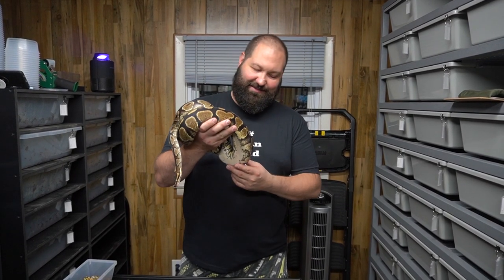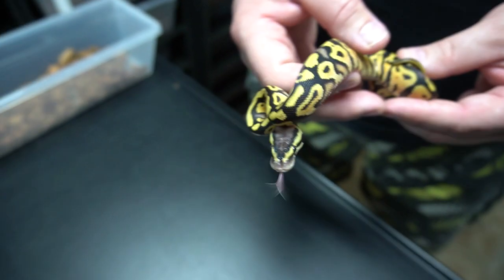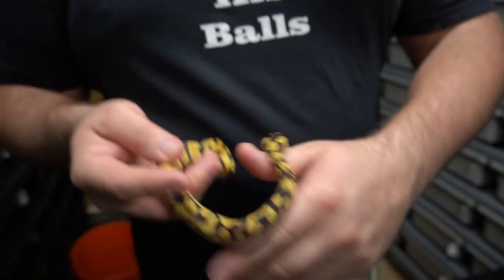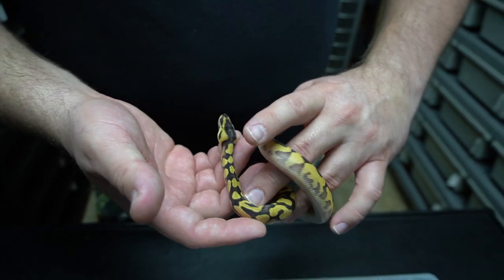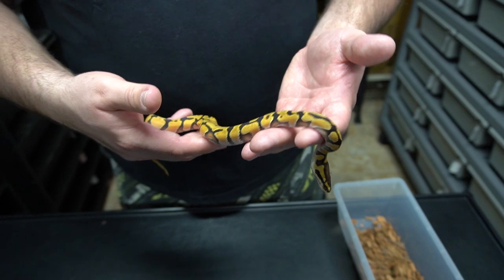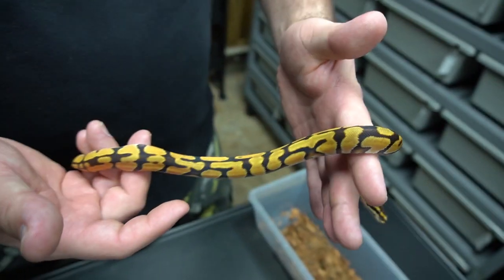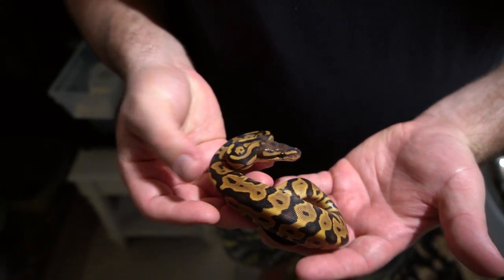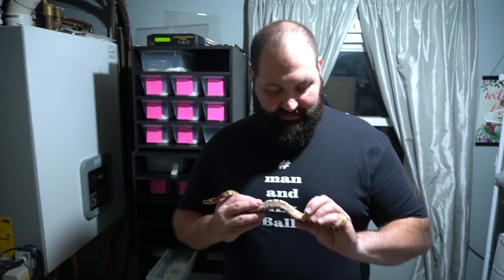$5,000 Female Ball Python Update! Geloppy Het Lavender Albino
$5,000 Female Ball Python Update! Geloppy Het Lavender Albino!  This snake is a mouthful.  And we took away Pastel and added 100% Het Lavender Albino.  Can you get any better?  We love playing with our animals and having fun.

( Reptile Merch )